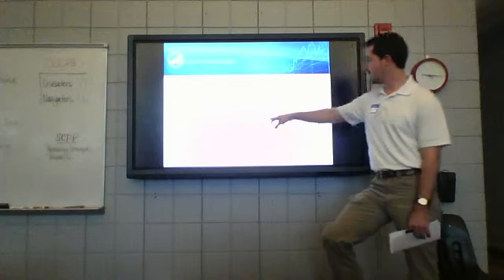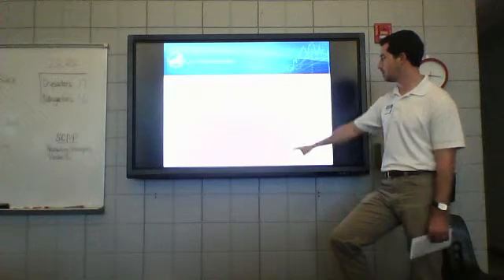Preston Pritchett Lesson 3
Preston Pritchett's Lesson 3